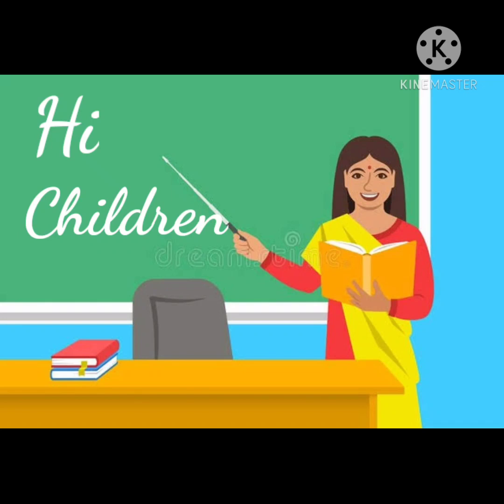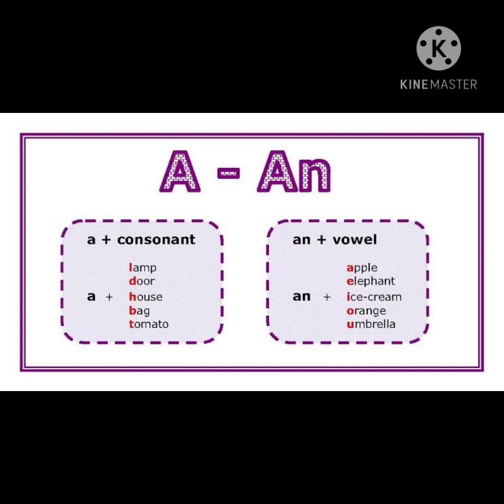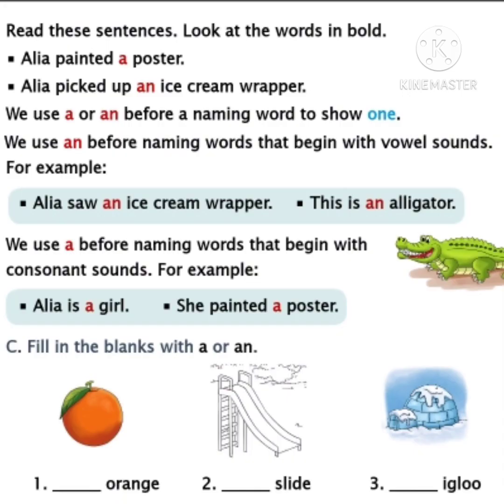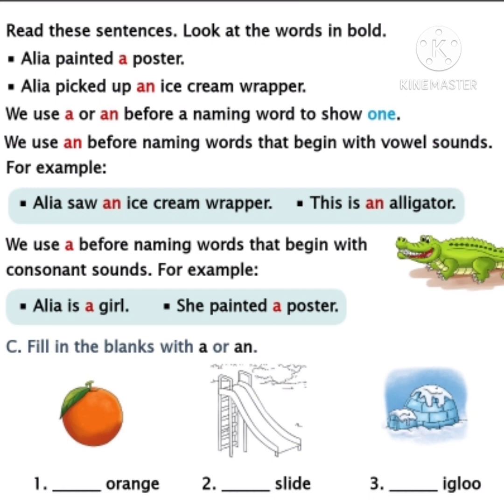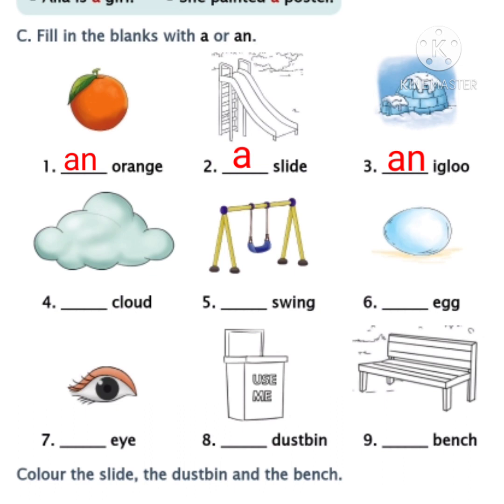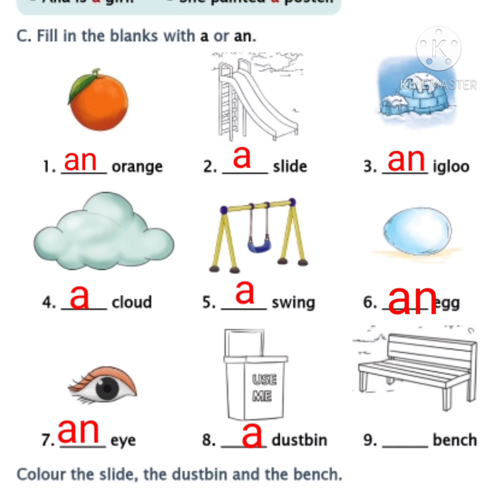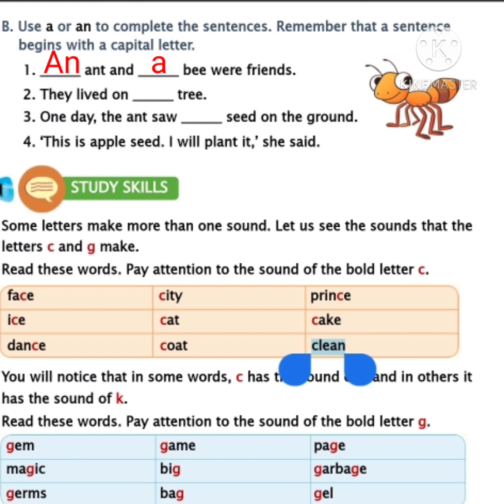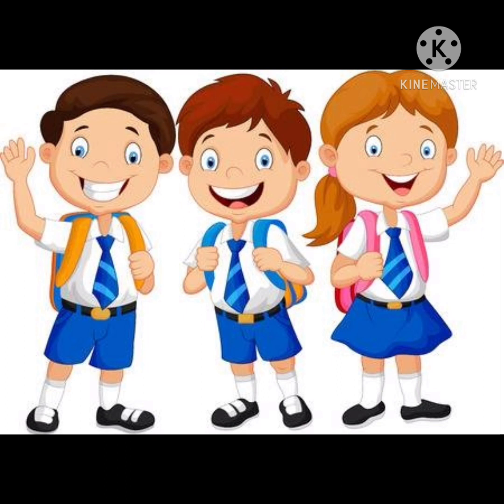Class-1, Pg no 55&56 in S. B